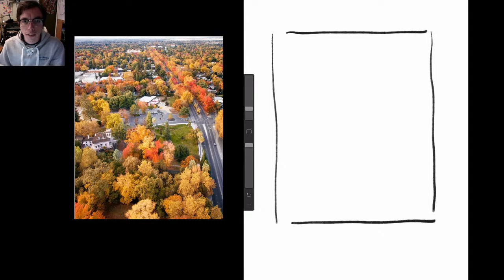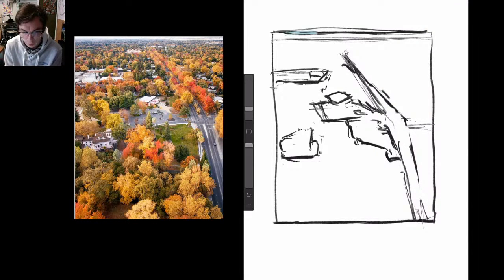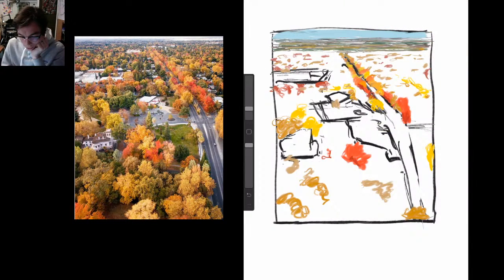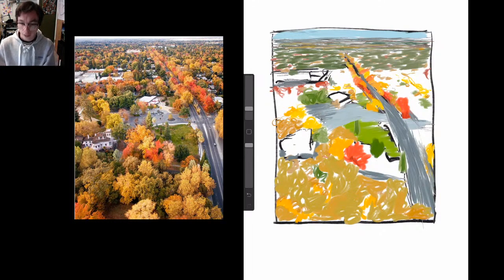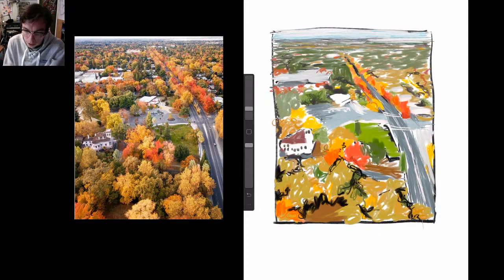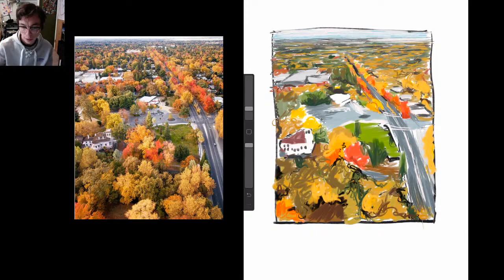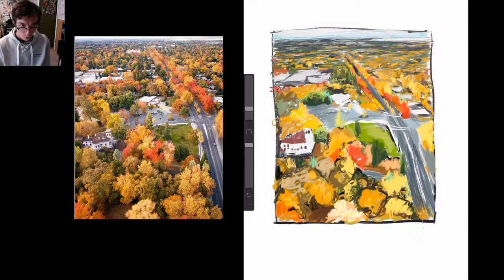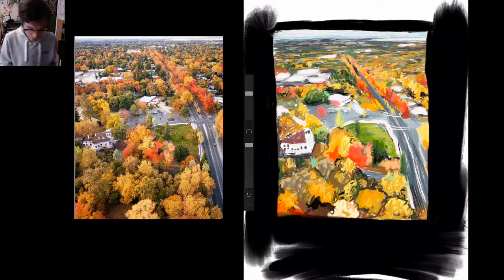Live drawing the fall colors in chico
with michael